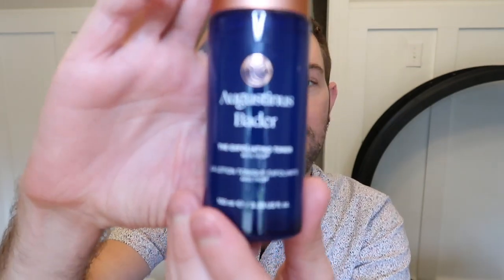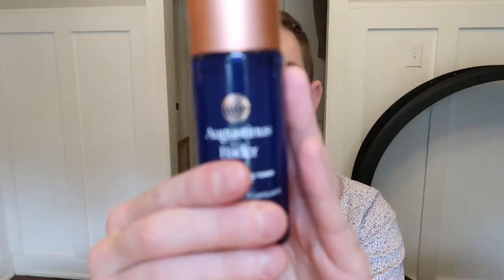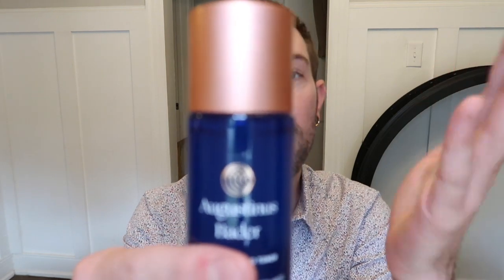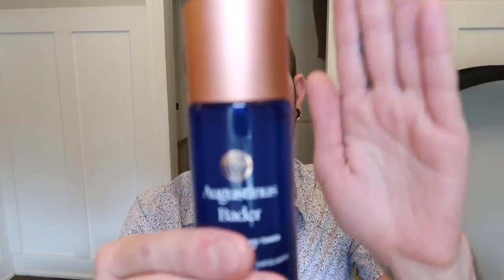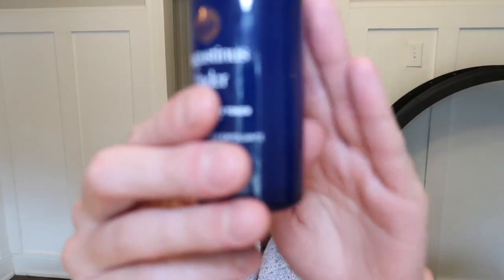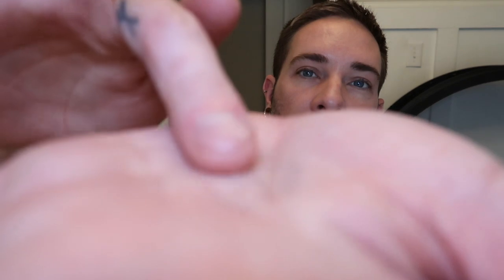NEW Augustinus Bader The Exfoliating Toner Essence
Augustinus Bader The Exfoliating Toner Essence!!!
Are you as excited as me about the release of this new product?!
At the time of this post, Ive used the Exfoliating Toner Essence for 2 days and 2 nights. This product absorbed quickly, left my skin hydrated, smooth, and glowing with radiance.
I'm usually hesitant to use products that contain chemical exfoliants as leave ons, because most of the end up making my skin too sensitized; this product did not do that :)

A couple days in and I'm already loving how it makes my skin look and feel.

If you're looking for a way to incorporate TFC8 in to your routine and you already love your other products. this would be a GREAT start or addition to your routine. It could also make a great replacement of your current Toner or Essence.

Have you tried this Product? What are your thoughts? I can't wait to hear from you! @augustinusbader9192​